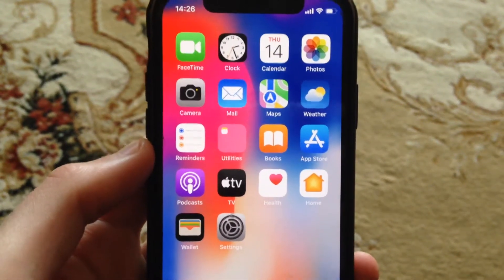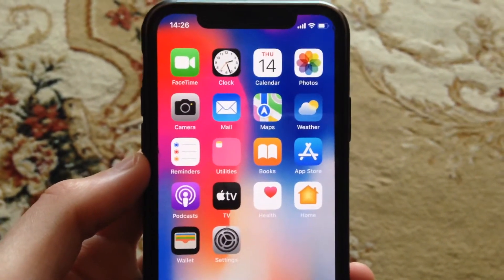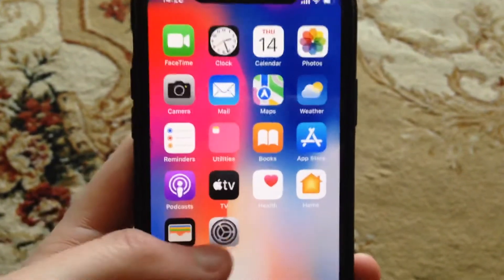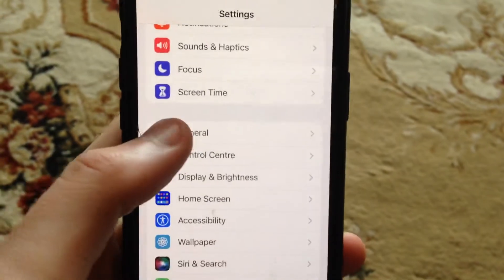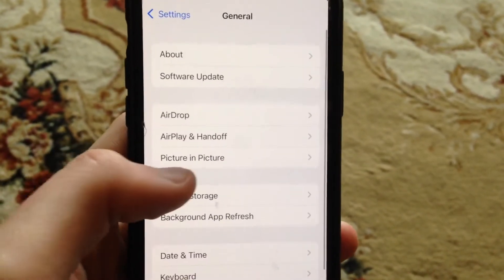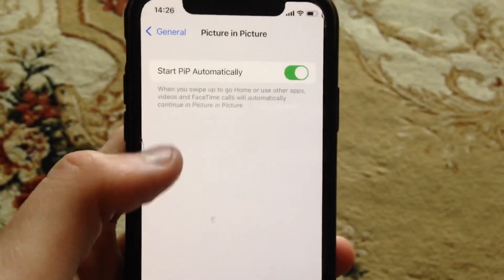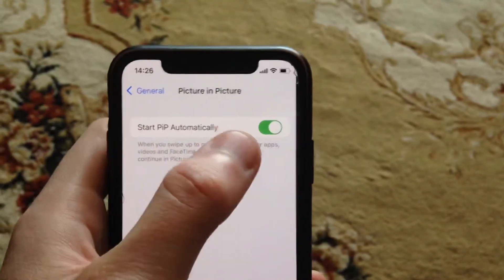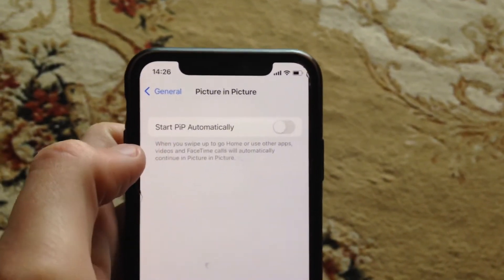How To Turn Off Picture In Picture On iPhone Fix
If you don’t know How To Turn Off Picture In Picture On iPhone Fix, this video is for you.